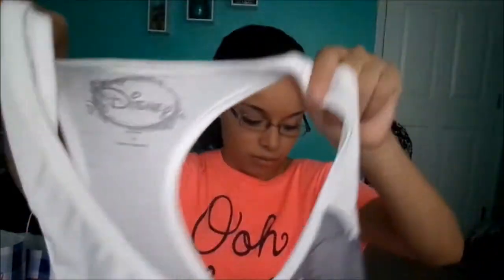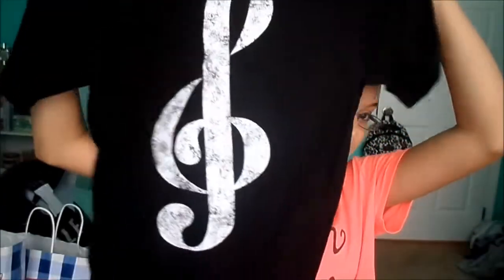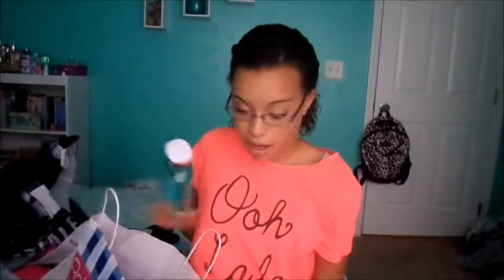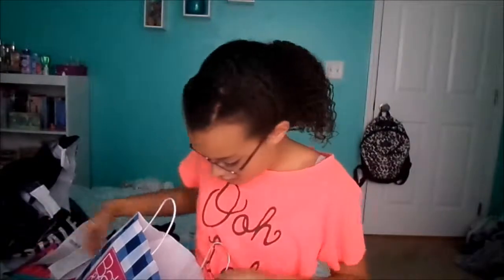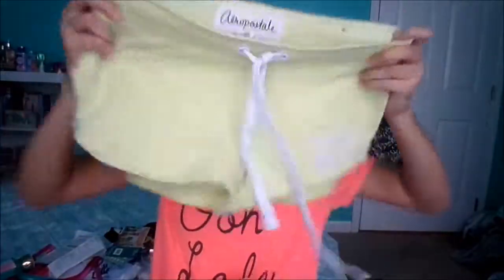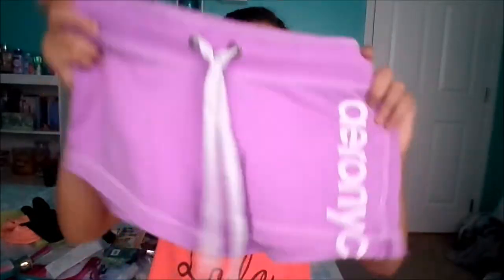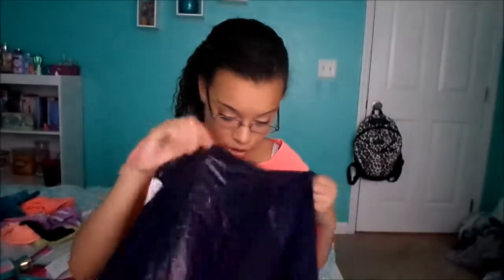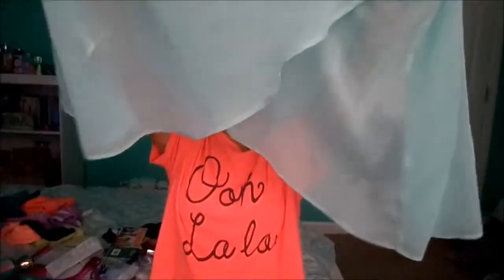Summer Haul 2014!Aeropostale,B&BW,and more!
FAQS:
Camera:iPhone or iPad  or Samsung ST150F Smart Camera
Editor:iMovie or Windows Movie Maker